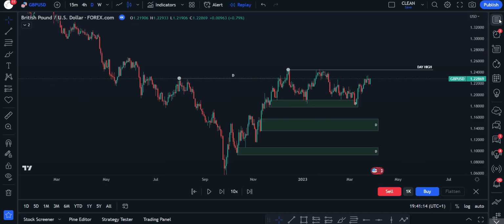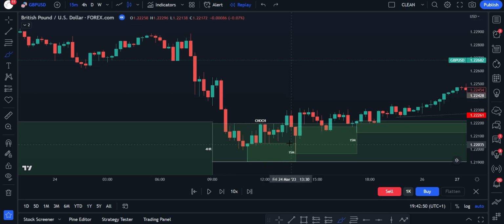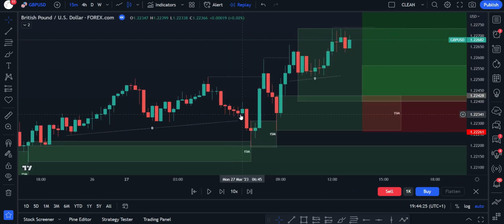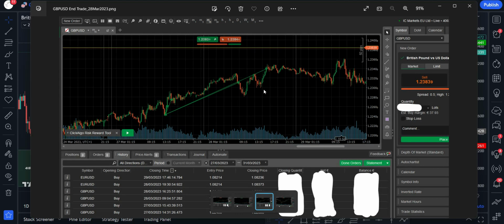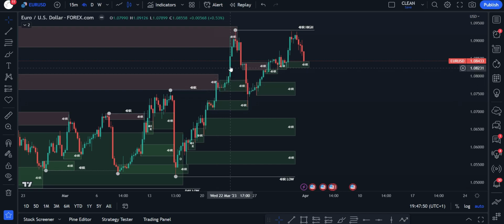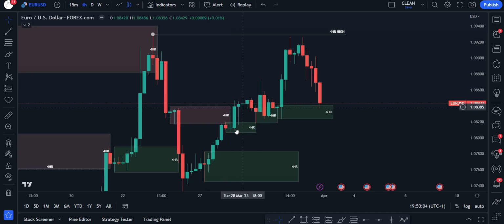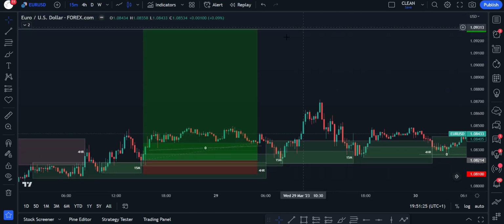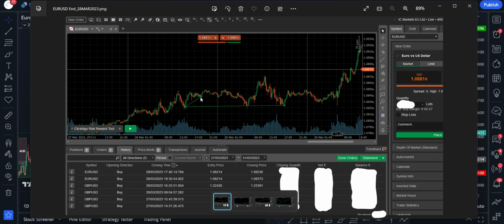Live Trades: 27-31 March 2023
Live forex trades for the week of 27-31 March 2023